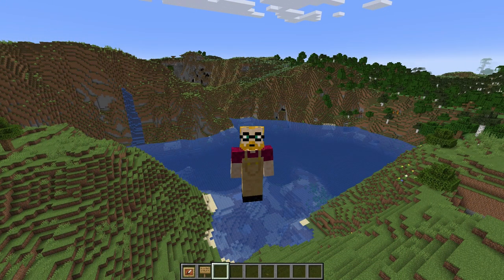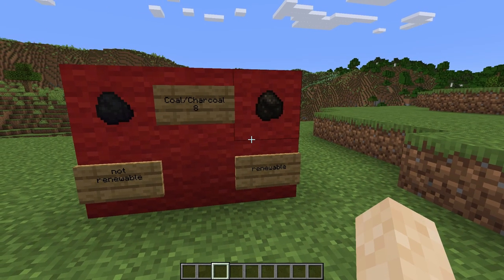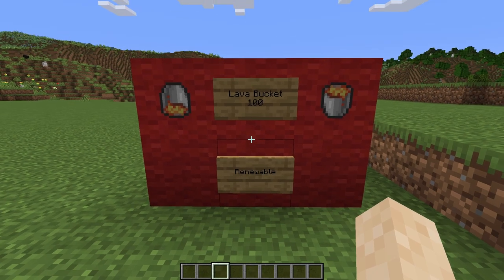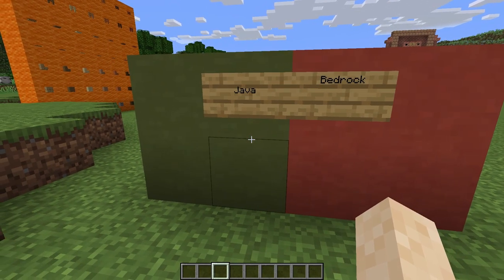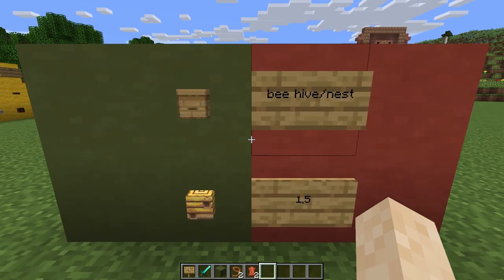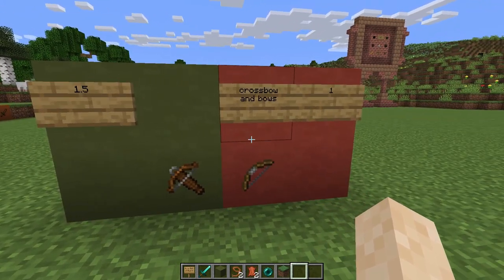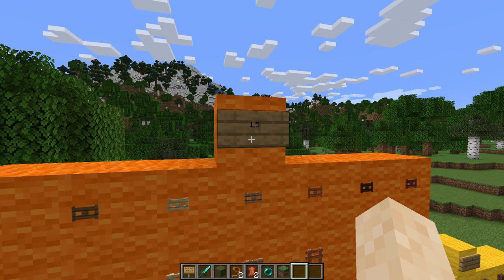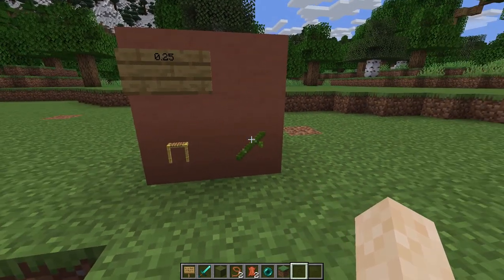Minecraft Tips: Every Fuel Guide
In this video I run through every possible fuel in Minecraft 1.19 and how many items they smelt. I talk about the differences between the superior Java version and the lesser bedrock version of the game. I also talk about the weird fuels you wouldn't think to use.